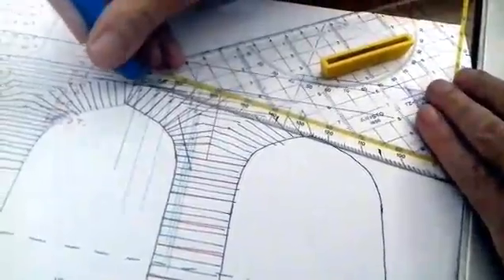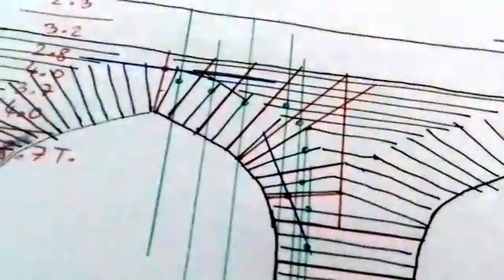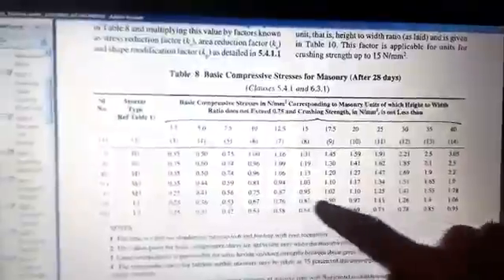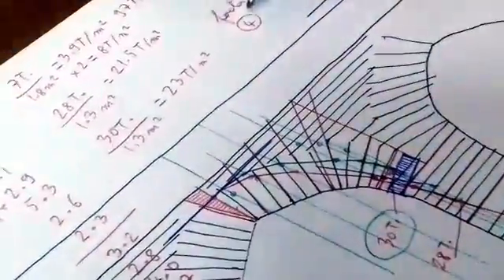Purana Pul Funicular 8 min for youtube 360